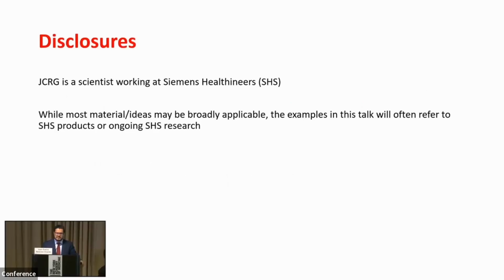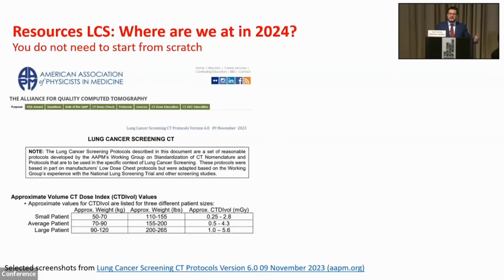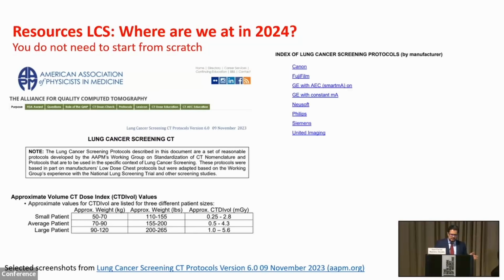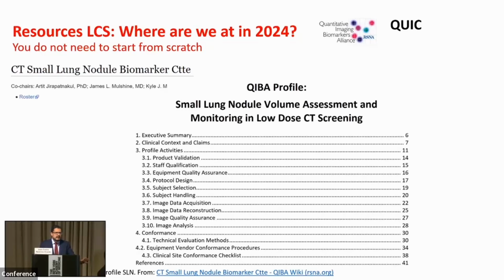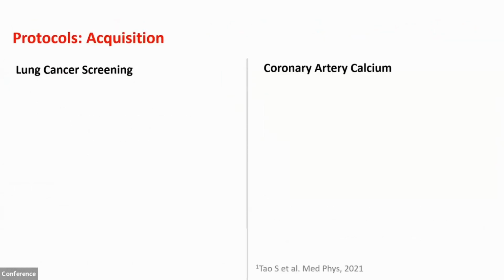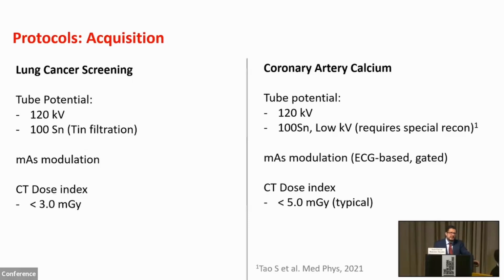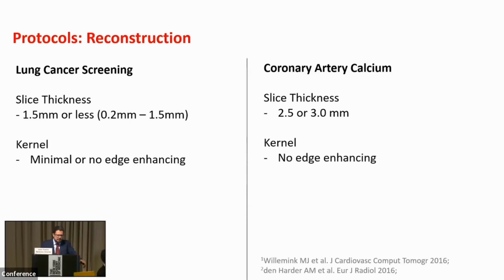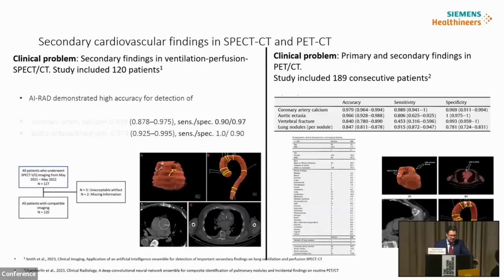Scanner and Software Quality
Speaker: J Ramirez-Giraldo